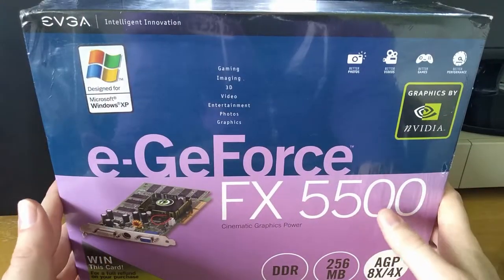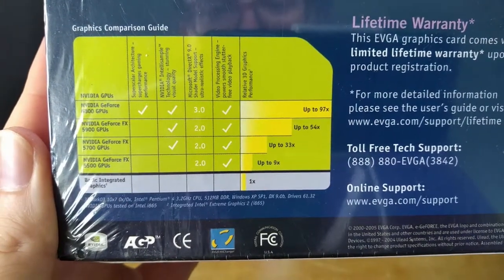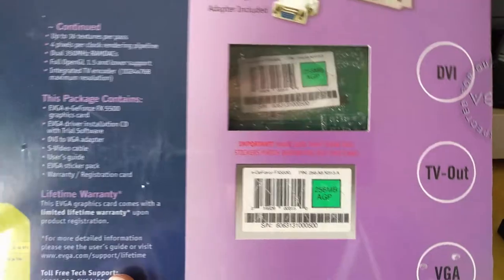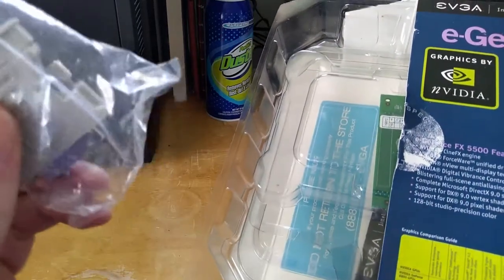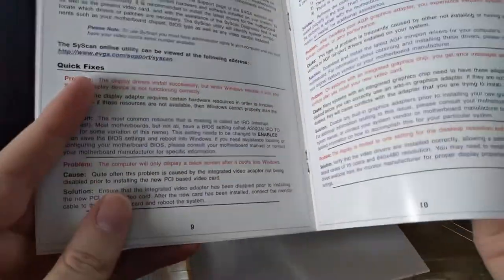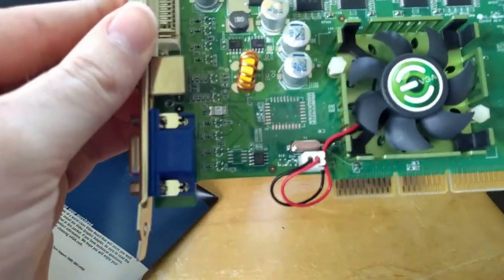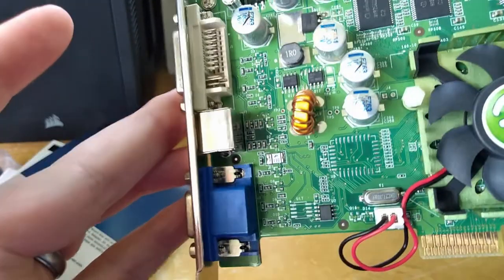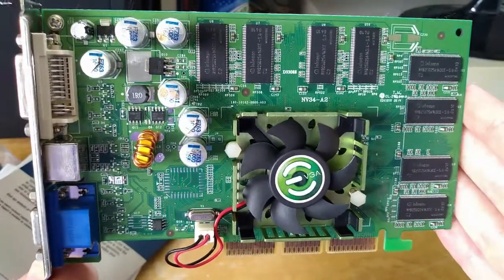Unboxing a GeForce FX 5500 in 2019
A trip to the local recycler turned up a shrink-wrapped eVGA GeForce FX 5500 AGP graphics card from around 2004. Let's unbox it and see whether or not it still sucks at Shader Model 2.0.